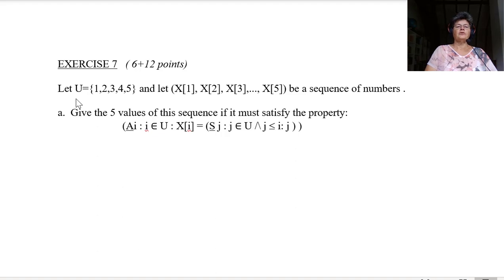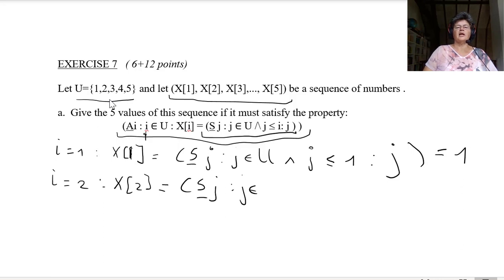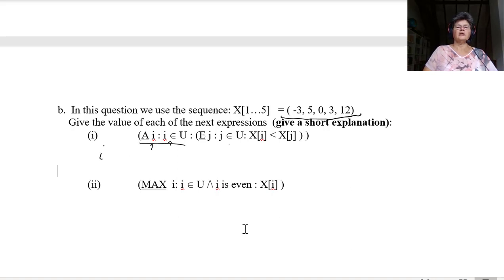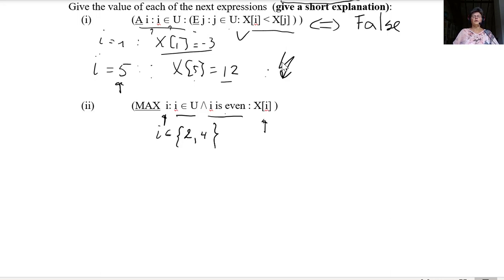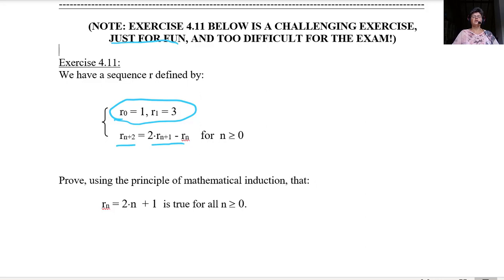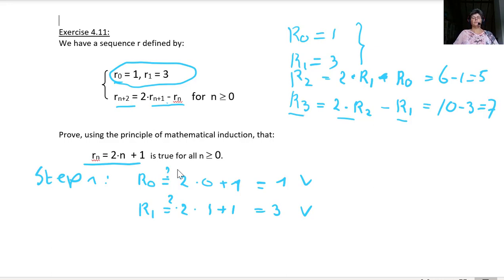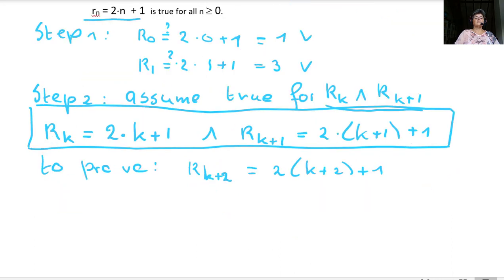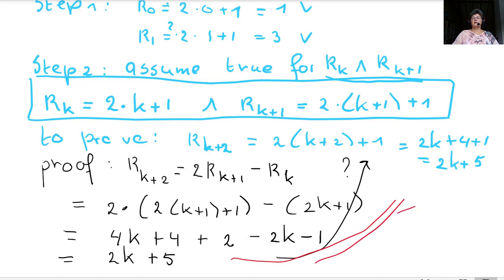MATH1 - Exam 3 04 20 part3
Exam 3 04 20 part3